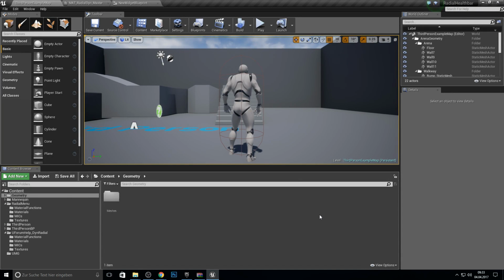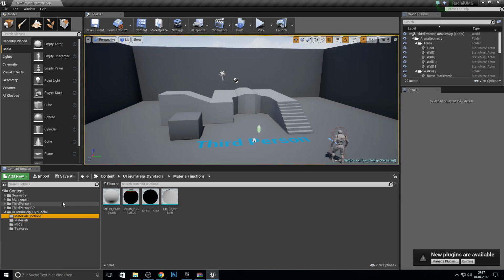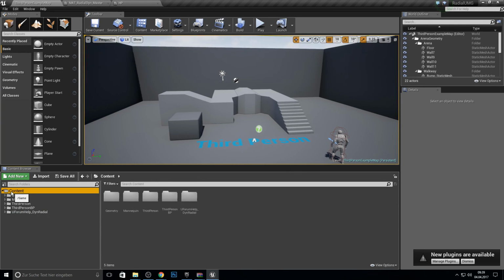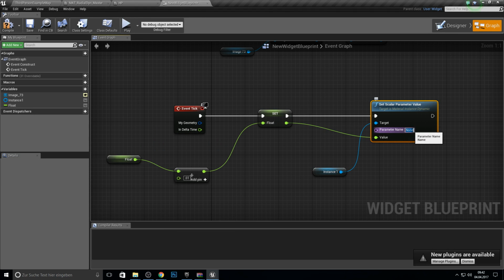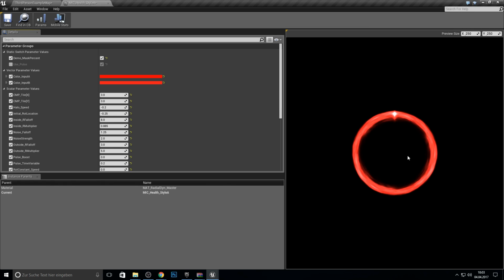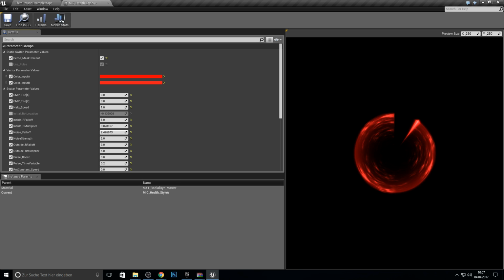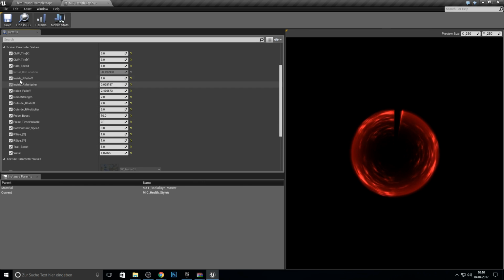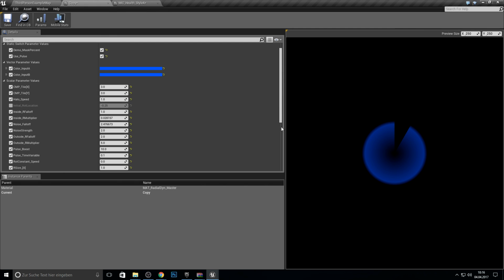Unreal Engine 4 - Radial Umg Bar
Hey guys and weelcome to this tutorial, we will:
- Use a free Radial UMG Bar
- Tweak a bit with parameters
- HP and Mana bar

If you want to Support me:
You will have much Impact on my future Tutorials!